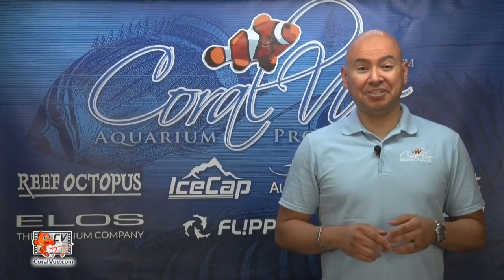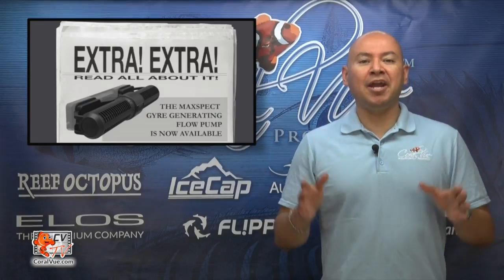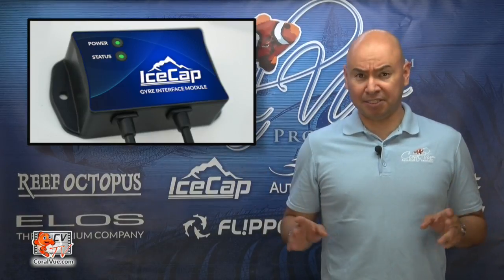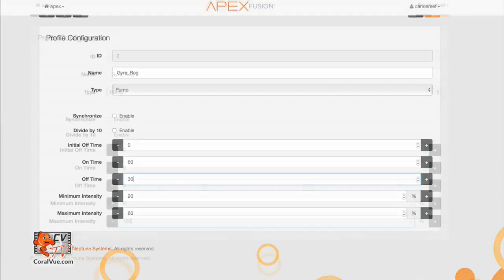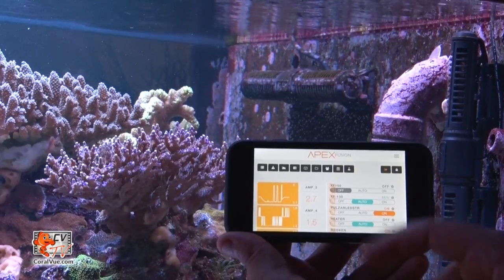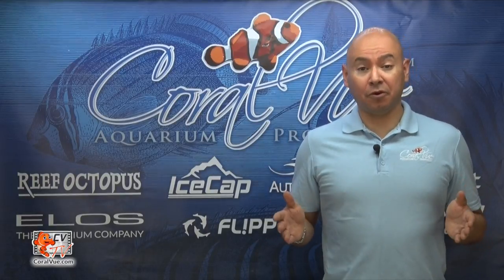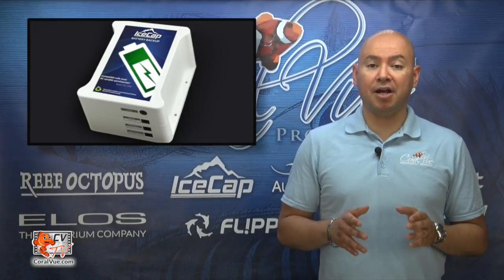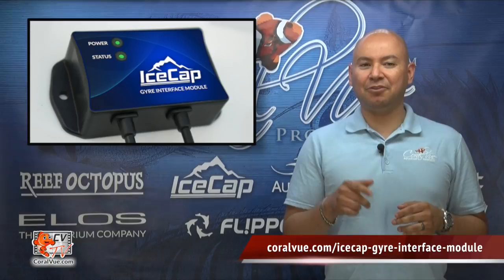IceCap Gyre Interface Module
The IceCap Gyre Interface Module is an after-market product that will allow you to hook up your Maxspect Gyre pump to most 3rd party controllers by using an available 0-10 volt port.  This makes the Module very versatile and almost universally compatible with most controllers including Neptune’s Apex or the Reef Angel among others.